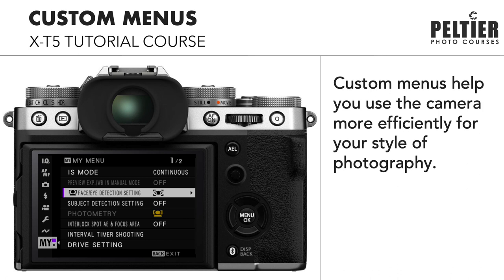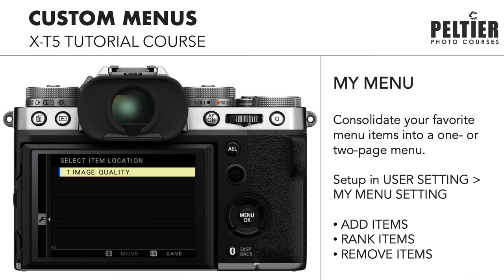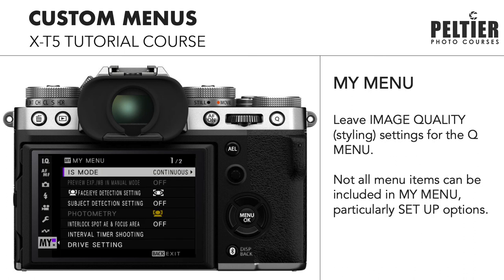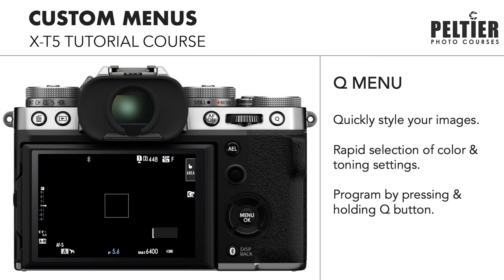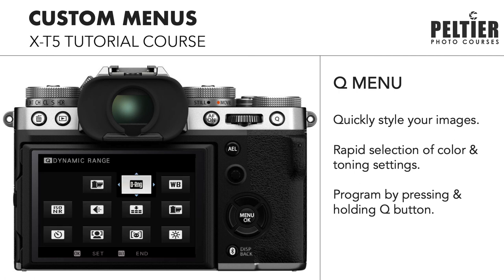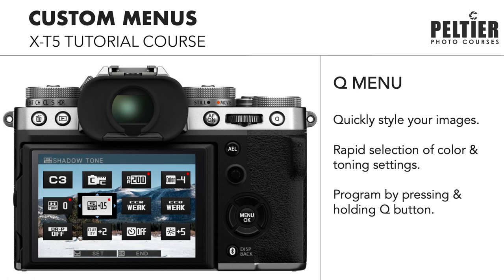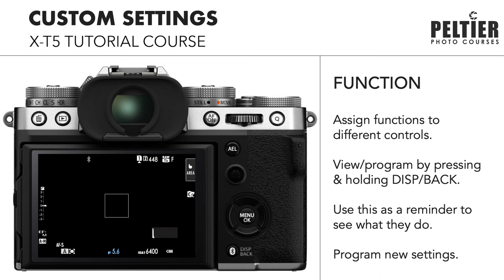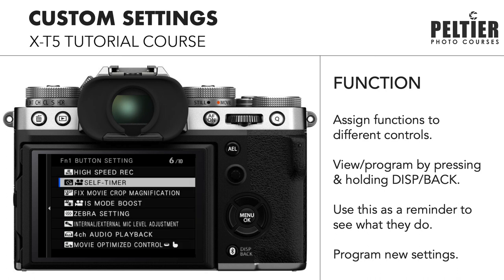Fujifilm X-T5 Customization - Menus & Controls [Course Excerpt]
Customizing your Fujifilm X-T5 menus and controls is one of the best things you can do to take full advantage of this camera’s capabilities.
These two videos (combined here) are from my X-T5 Tutorial Course and will take you through customizing your X-T5, including My Menu, the Q Menu, the function controls, and the custom settings.

My Menu: 2:14
Q Menu: 5:33
Function controls: 8:55
Custom Settings: 12:13

My Menu suggestions (you can of course do whatever you want - this is what I prefer. Some are also assigned to custom functions):
-Shutter Type
-Image Quality
-Preview Exp/WB in Manual Mode
-Photometry
-Interlock Spot AE & Focus
-Long Exposure NR
-Face/Eye Detection
-Subject Detection Setting
-AF-C Custom Setting
-Sports Finder Mode
-Interval Timer Shooting
-Wireless Communication
-Flash Function Setting

Q Menu Suggestions:
-Film Simulation
-Color
-D-Rng
-Highlight Tone
-Shadow Tone
-Clarity
-Grain
-Sharpness
-Color Chrome Effect
-Color Chrome FX Blue
-Self Timer
-LCD Brightness

Function Setting Suggestions:
-AWB Lock Only
-Natural Live View
-Drive
-Self Timer
-Electronic Level
-Shutter
-Histogram
-Face Detection On/Off
-White Balance
-ISO
-AE-L, AF ON, R-DIAL, Q, View Mode to defaults